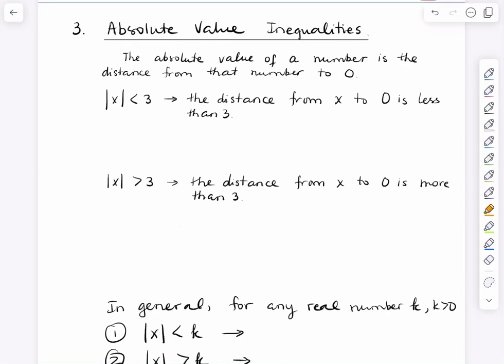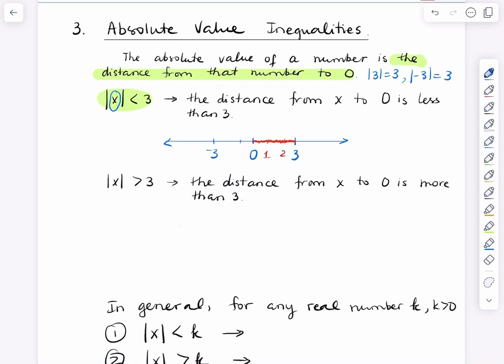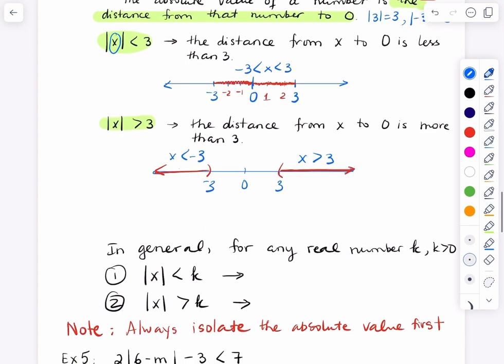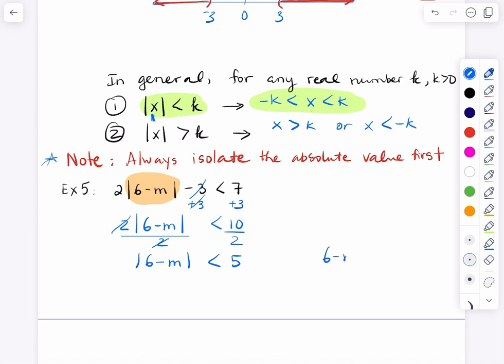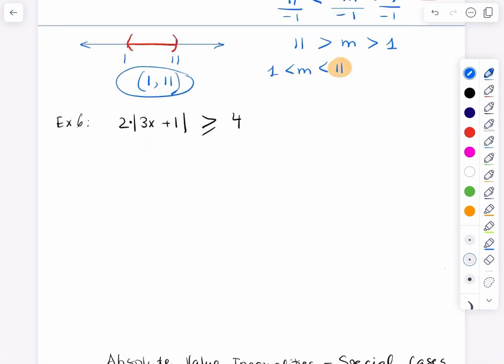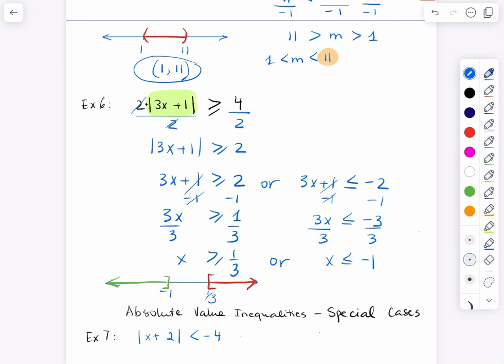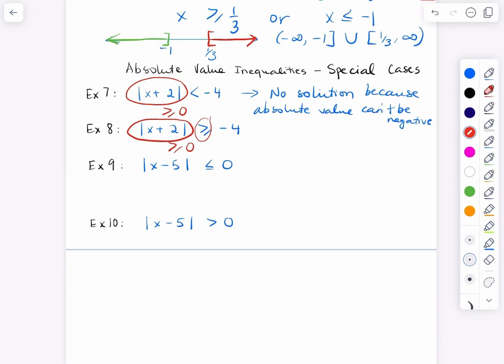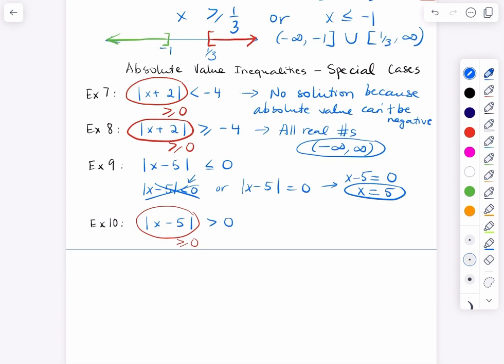Absolute Value Inequalities